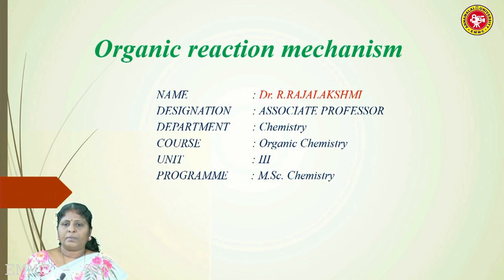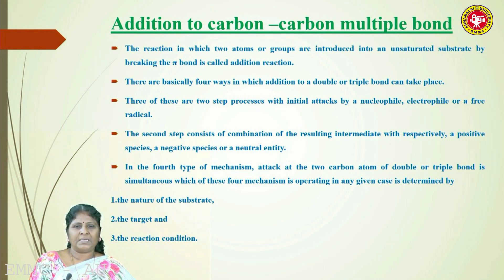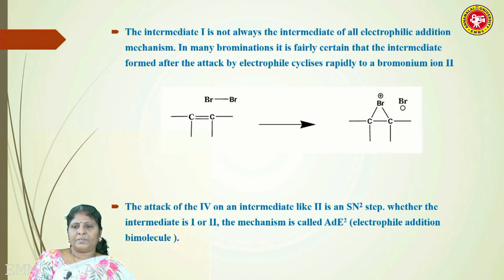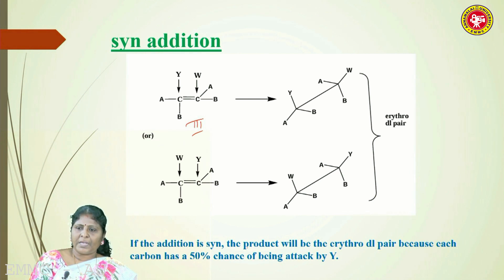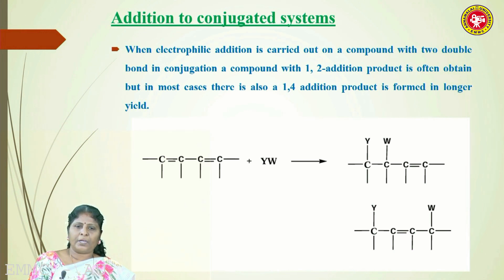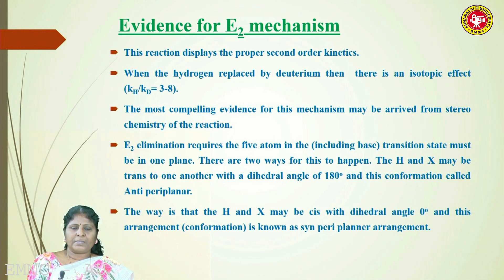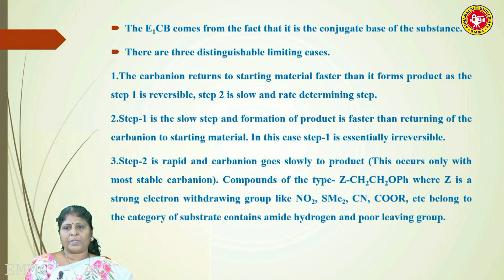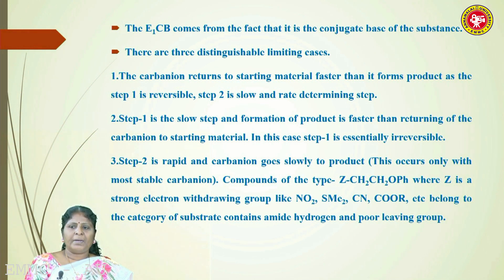ORGANIC REACTION MECHANISM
Dr. R. RAJALAKSHMI
ASSOCIATE PROFESSOR
DEPARTMENT OF CHEMISTRY
Annamalai University